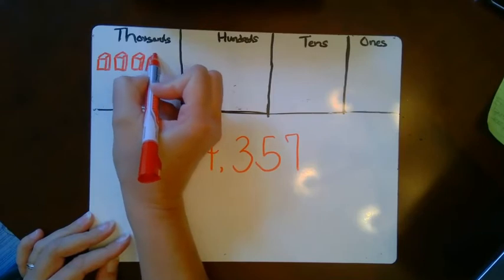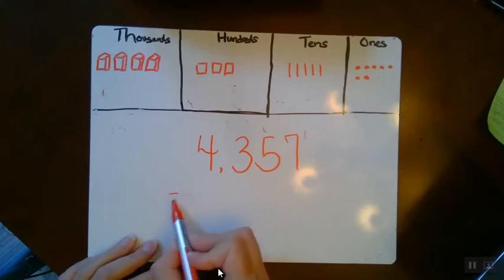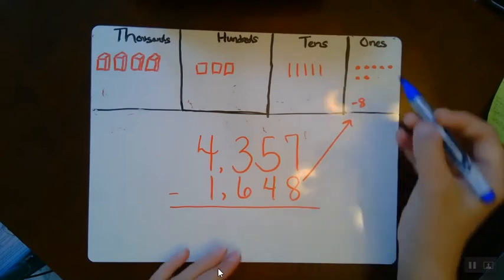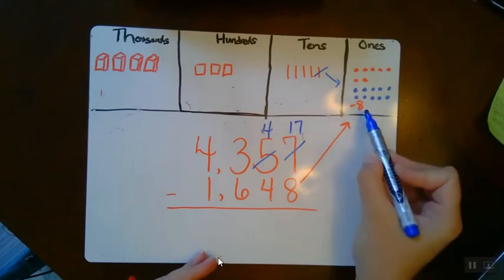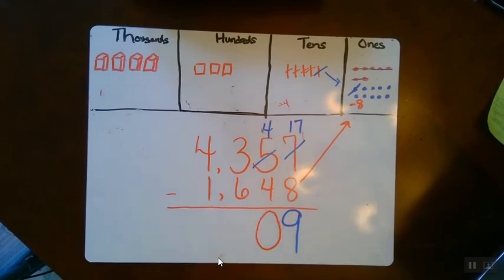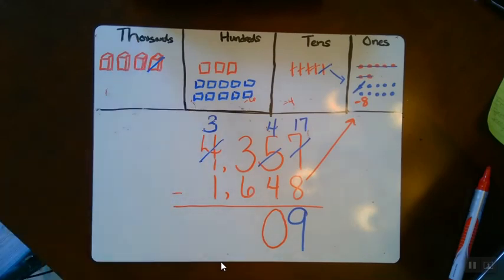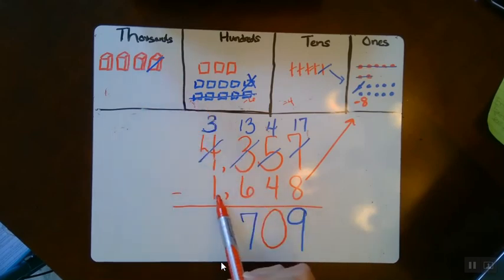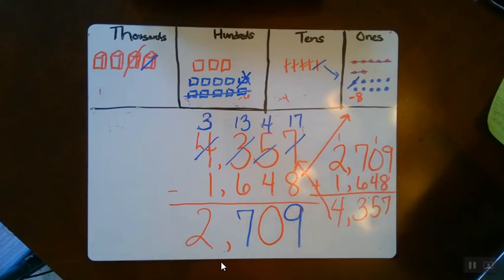Subtraction (Standard Algorithm) With Regrouping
Using the Standard algorithm along with modeling with base ten blocks.